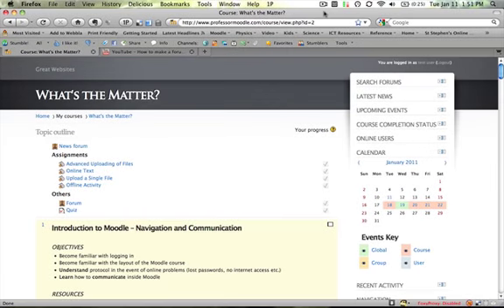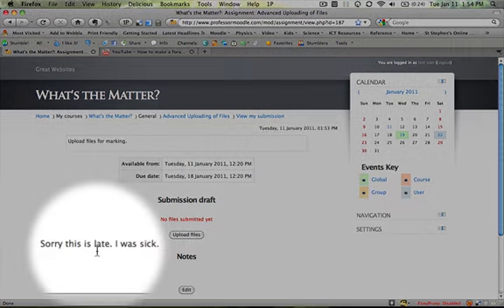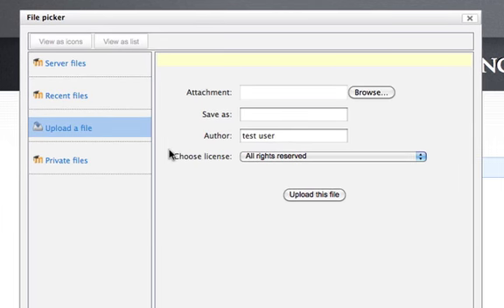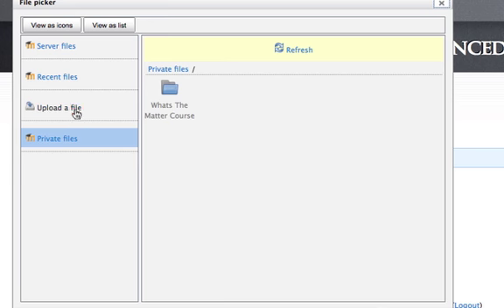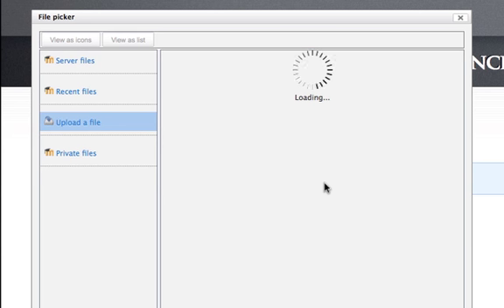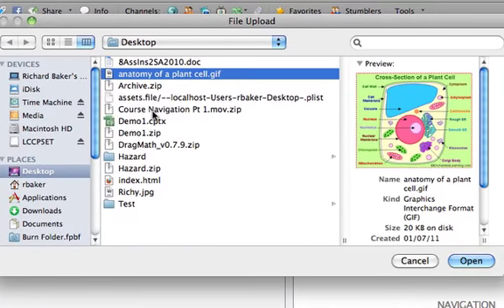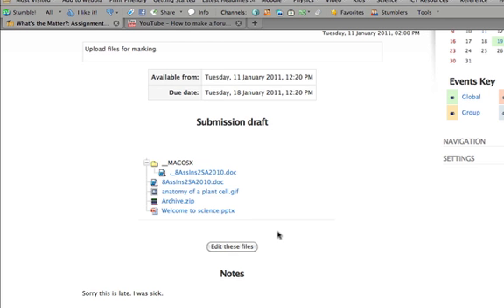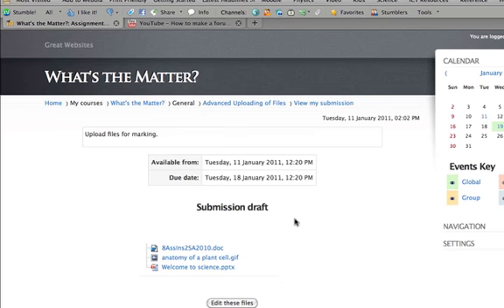Advanced Uploading Of Files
Tutorial explaining how to use the advanced uploading of files activity.